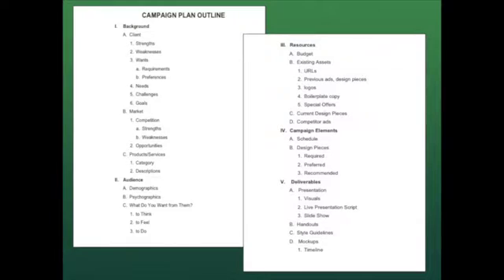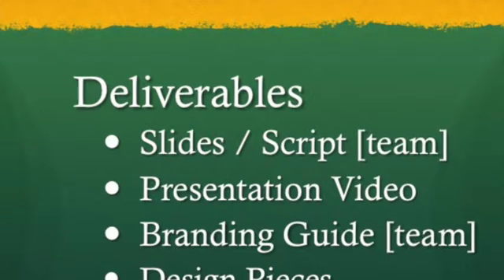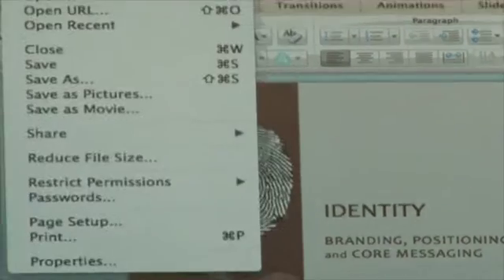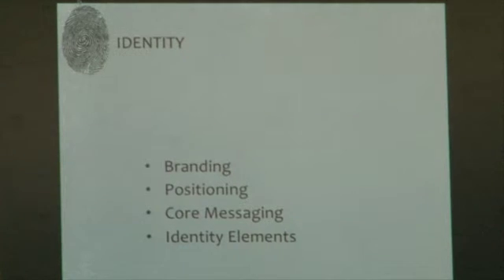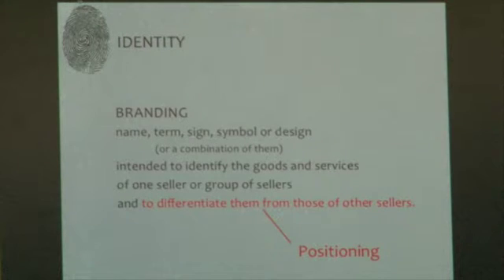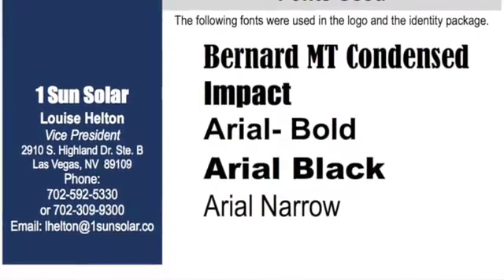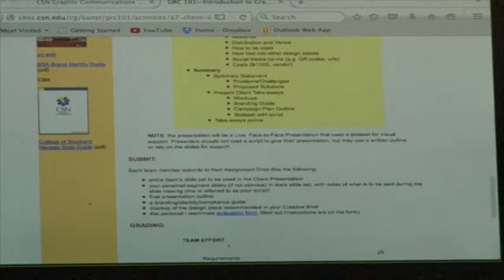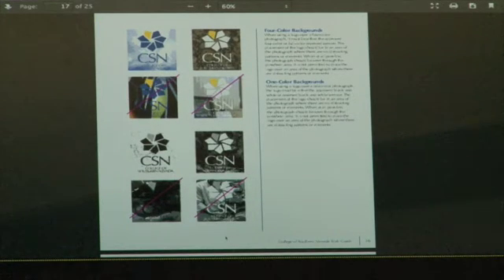Last Two Weeks Lecture—GRC 101